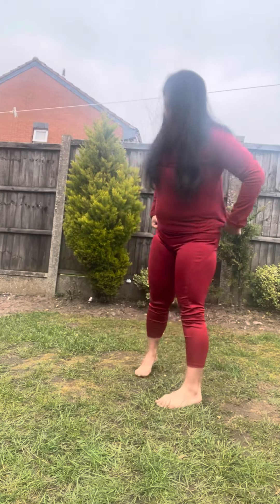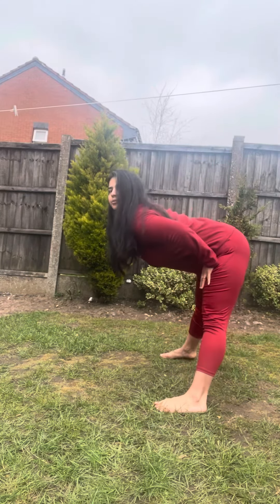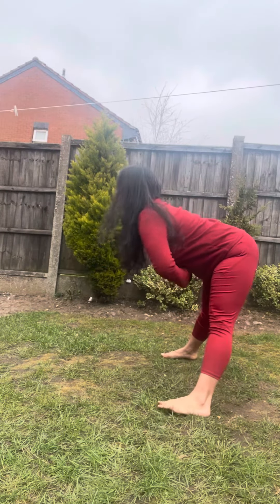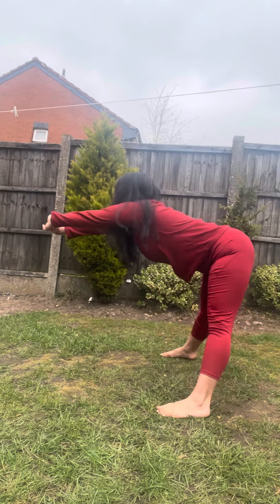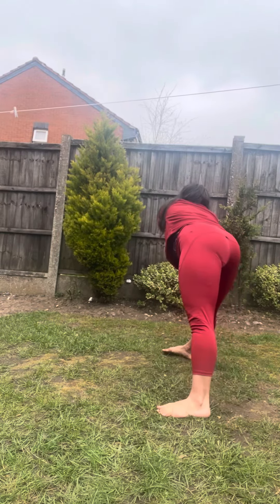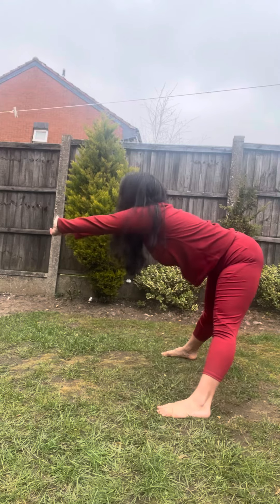Yoga To Increase Height | 3 Asanas to Increase Height | Yoga With Harsh